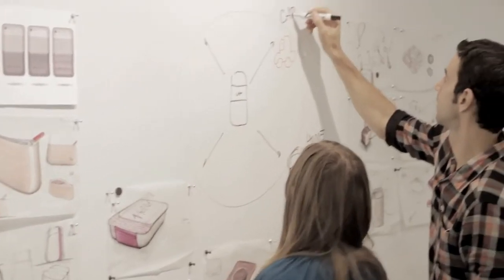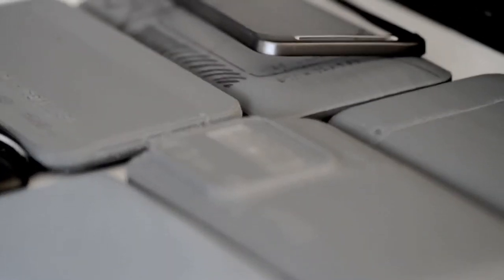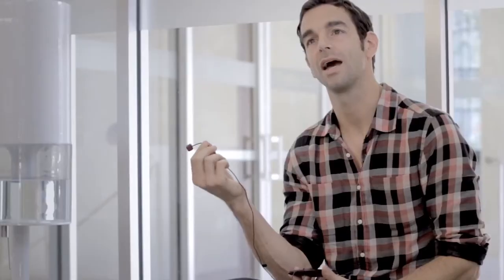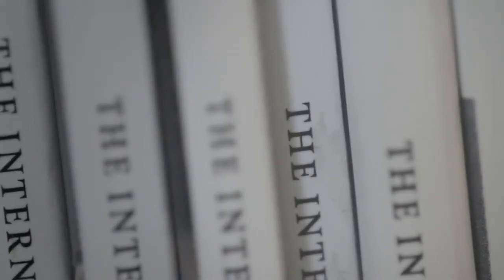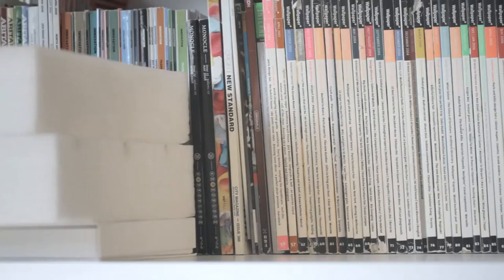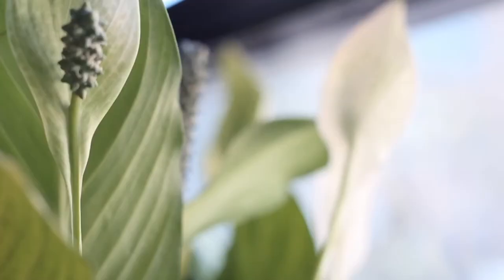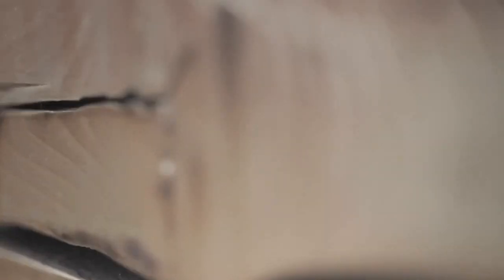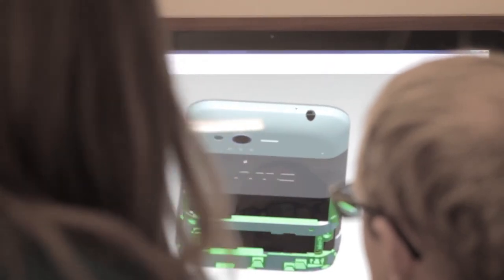Meet the HTC Rhyme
Небольшой расказ о том как создавался дизайн HTC Rhyme.